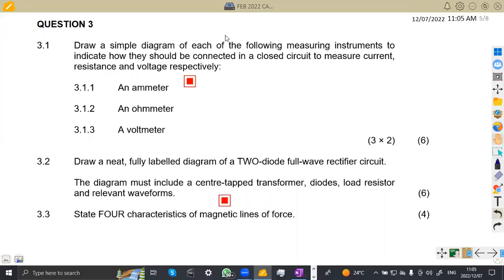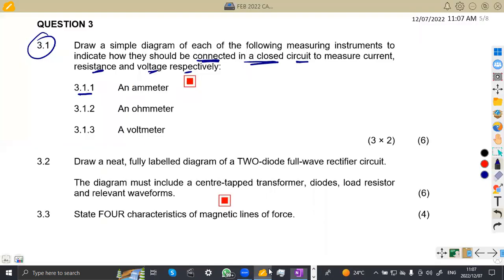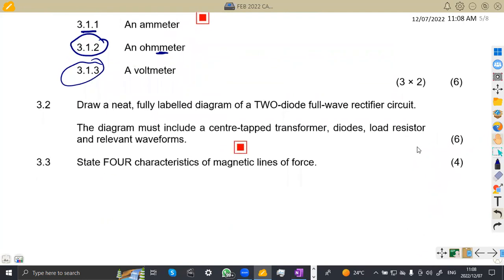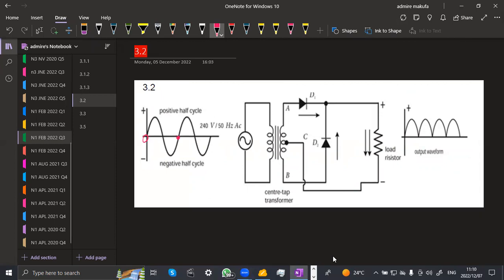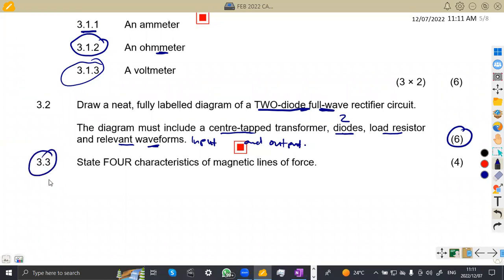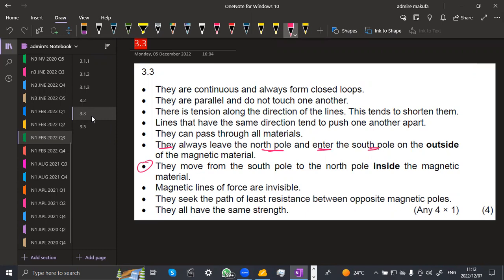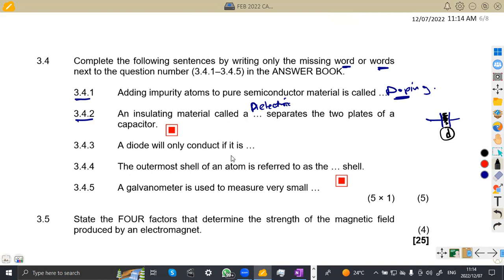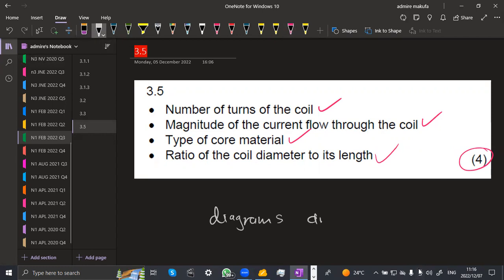INDUSTRIAL ELECTRONICS N1 FEBRUARY 2022 QUESTION 3 REVISION